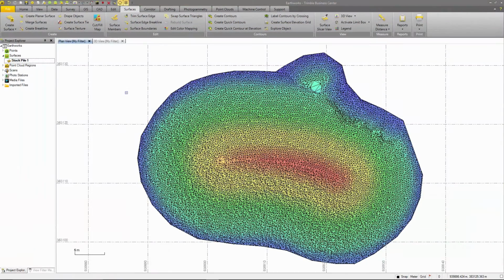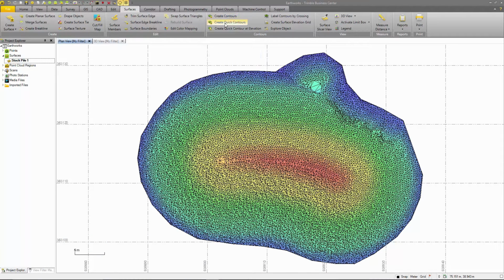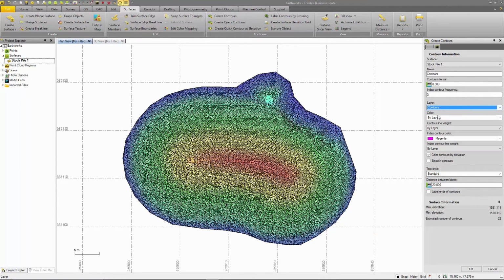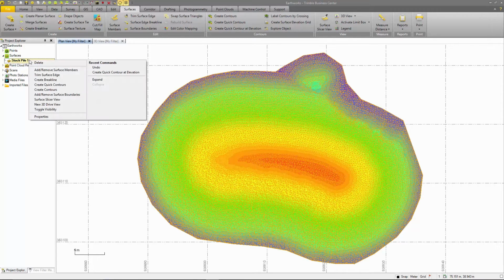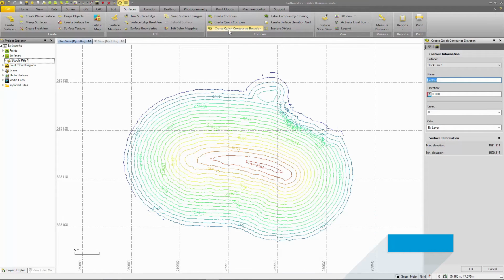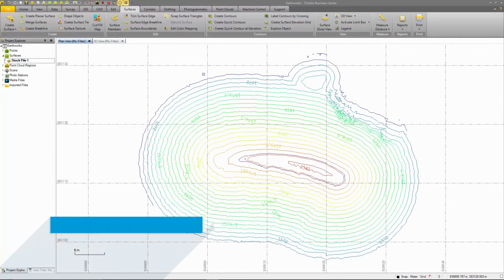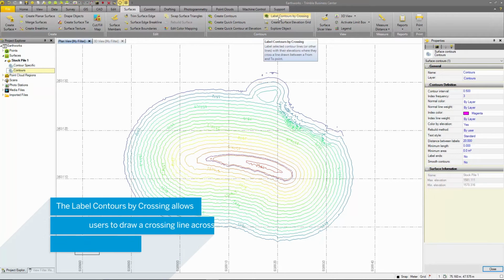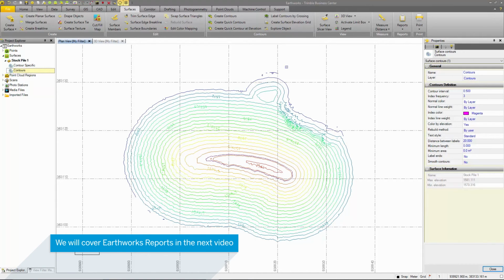TBC - Contour Creation